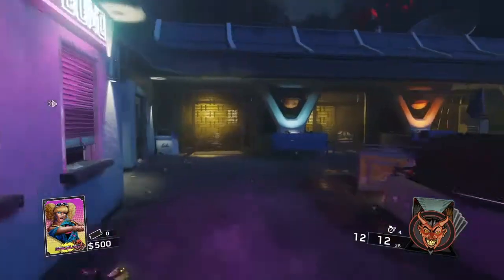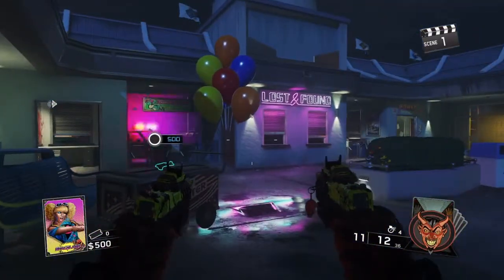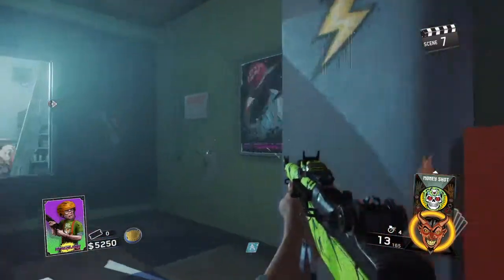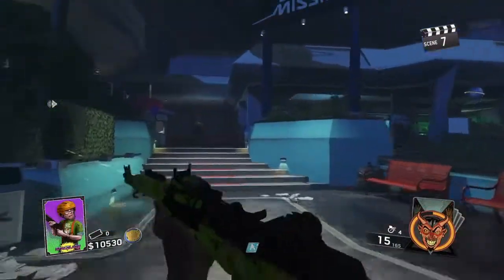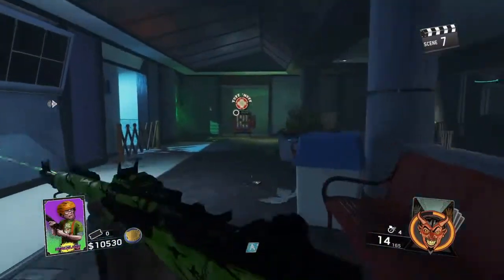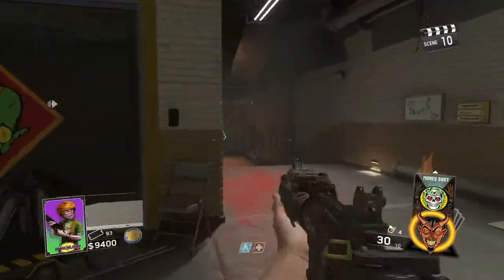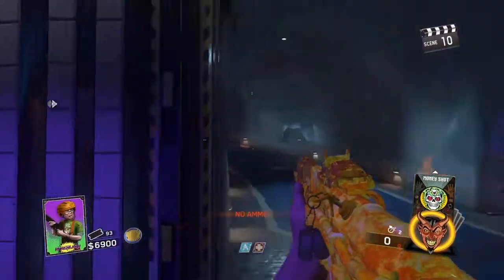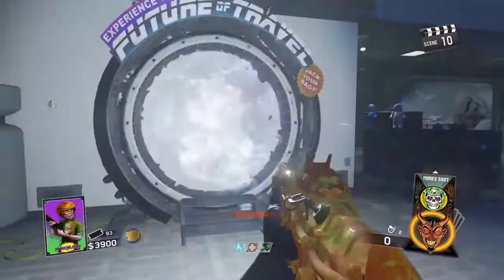All the swtches (zombies in space land)